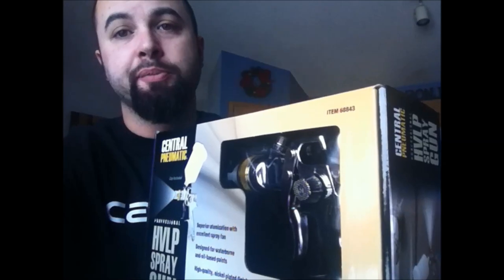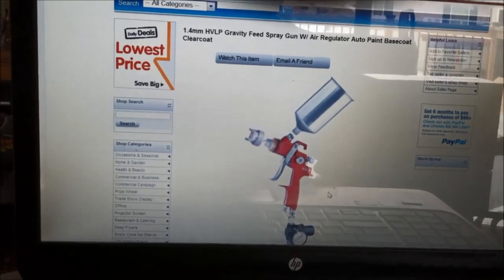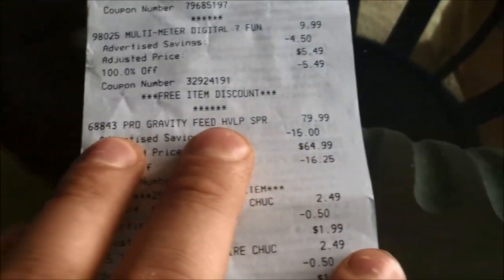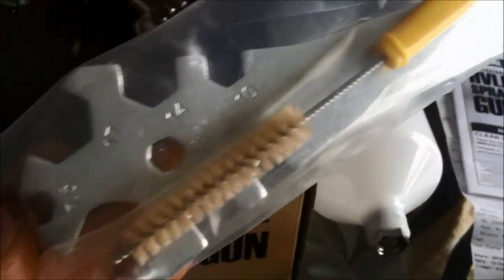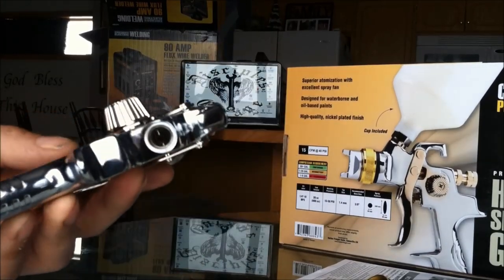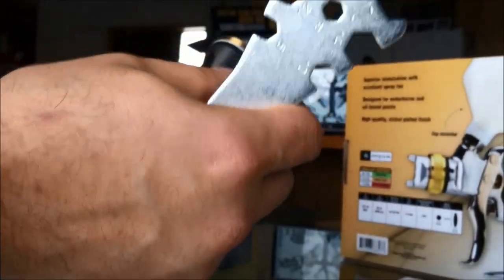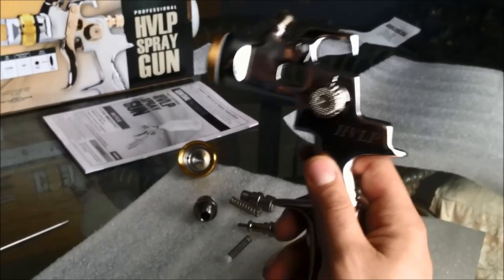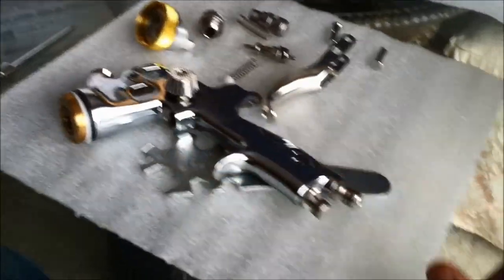HARBOR FREIGHT HVLP GUN (NEW) | MODEL 68843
This is an unboxing of the NEW Harbor Freight HVLP Spray gun. I give you an up close look at the new HVLP gun and show you what to expect when you buy one. Model #68843 the Professional HVLP spray gun has a nice finish and new age design features. This cheap HVLP gun from Harbor Freight is a must have.